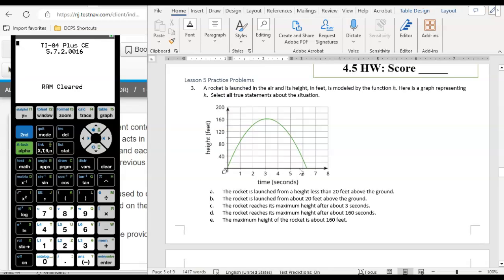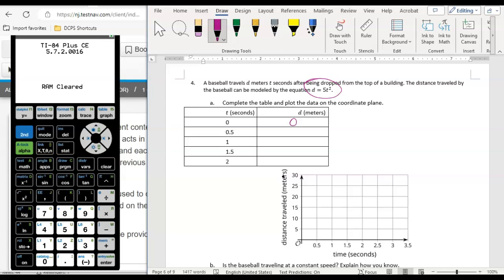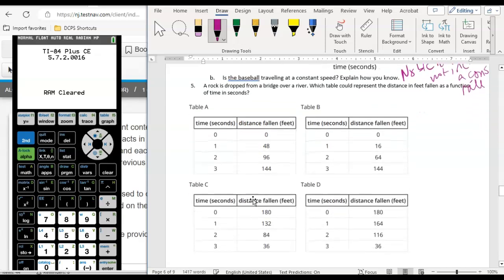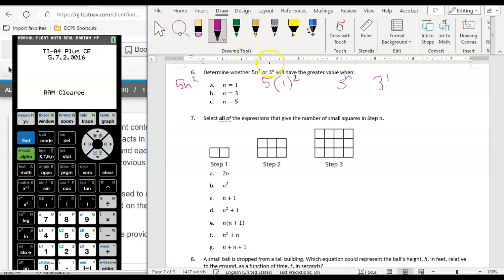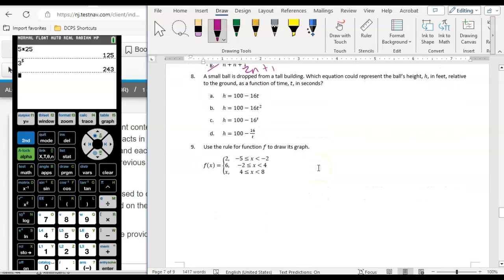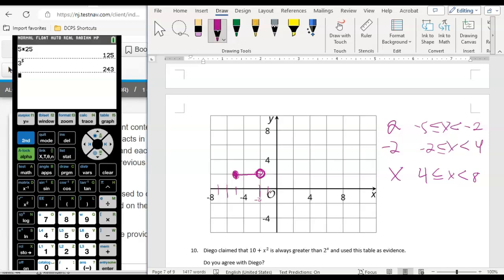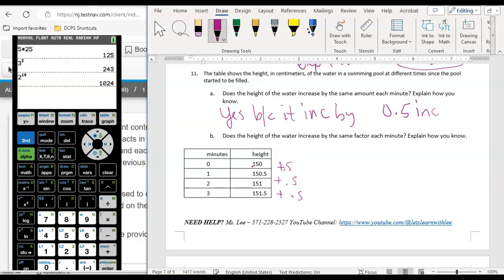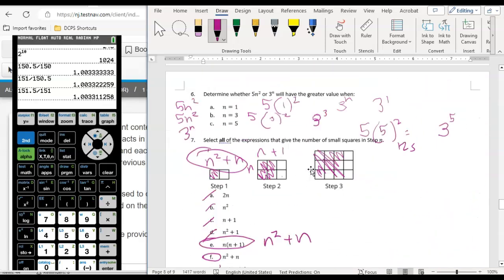HW 4.5 - Gravity